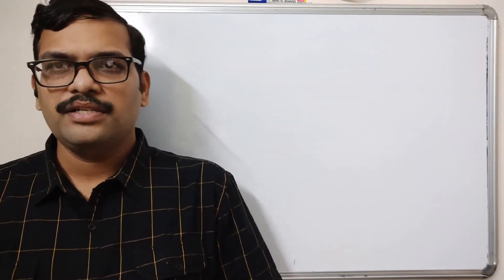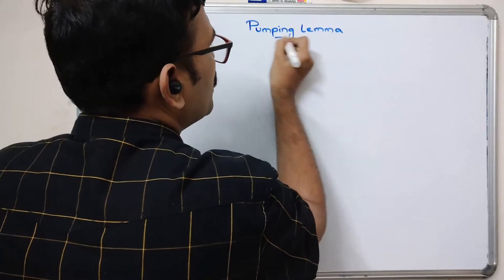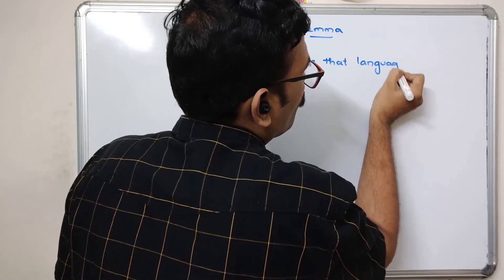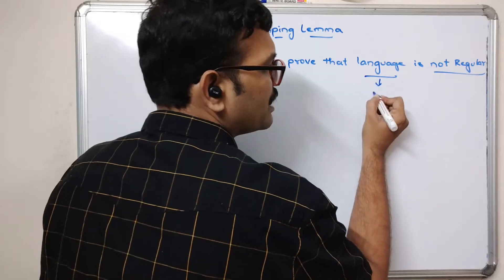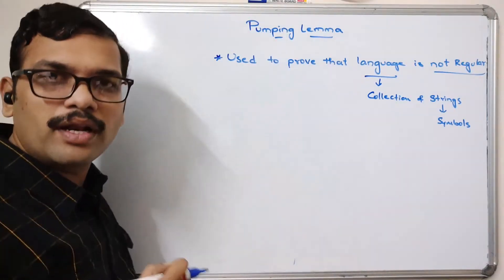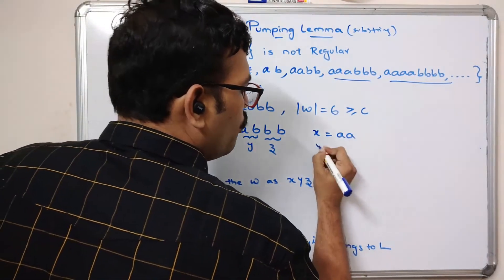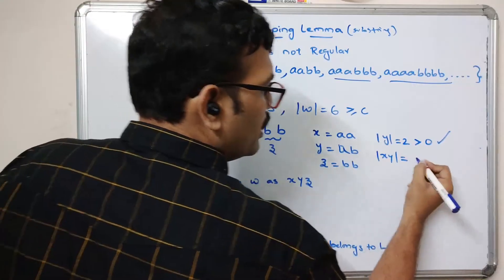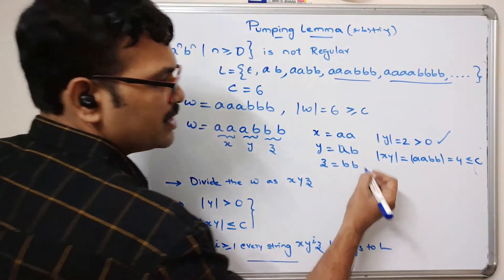25-PUMPING LEMMA IN AUTOMATA THEORY || PUMPING LEMMA FOR REGULAR LANGUAGES WITH EXAMPLES || TOC